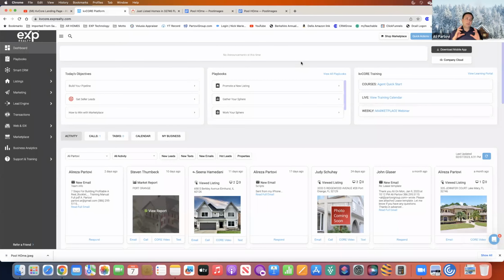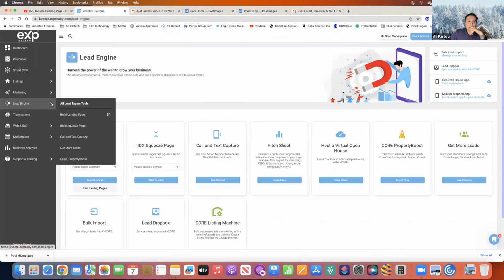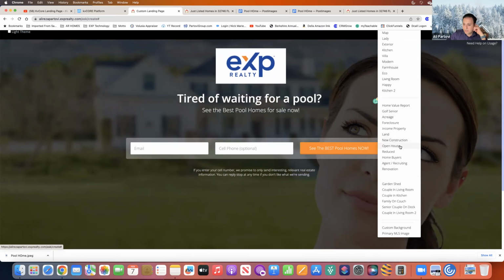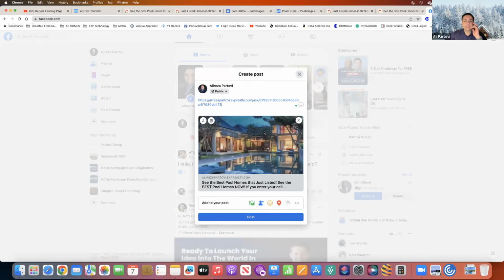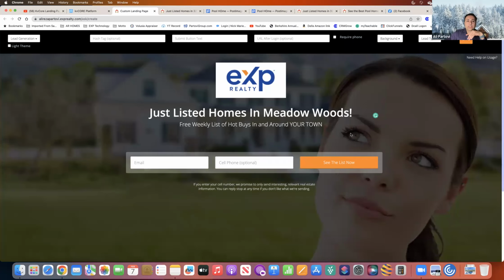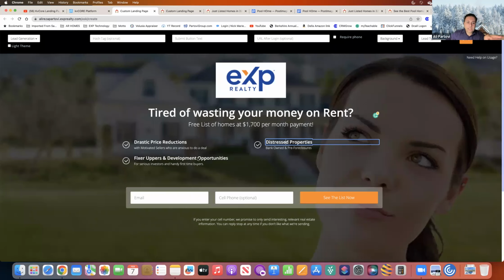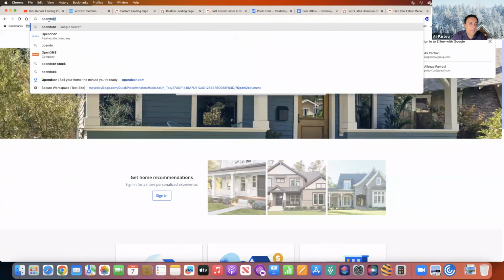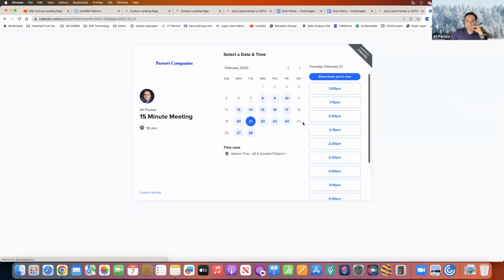KVCORE Training 10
This will go through squeeze pages and landing pages.